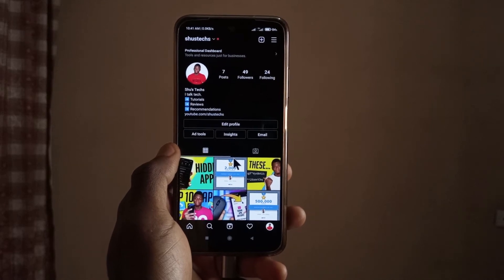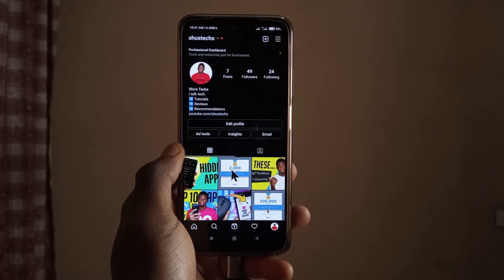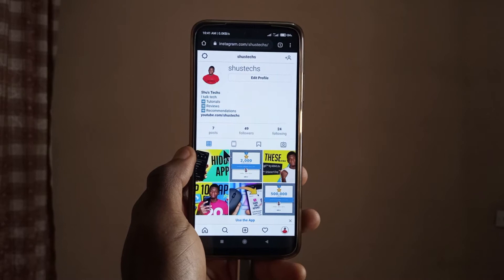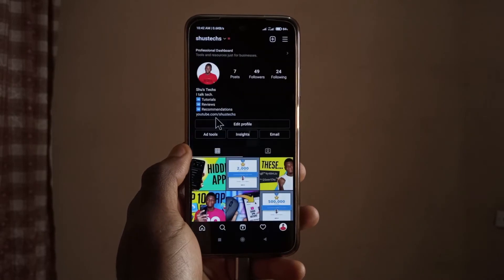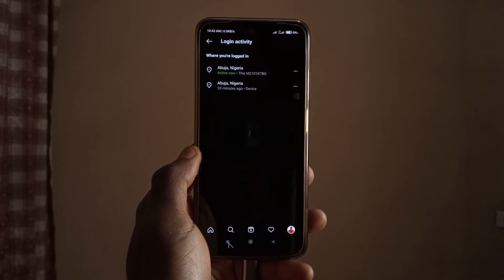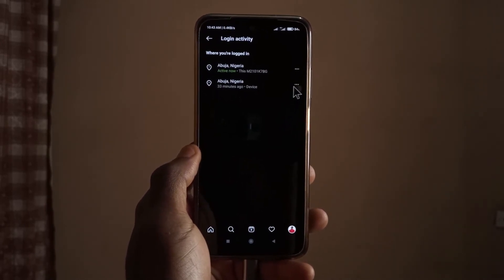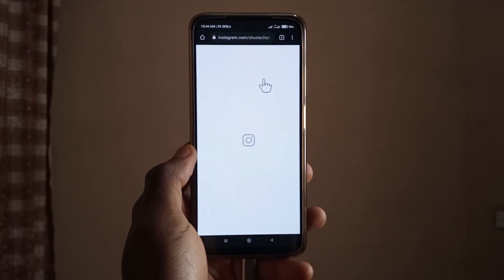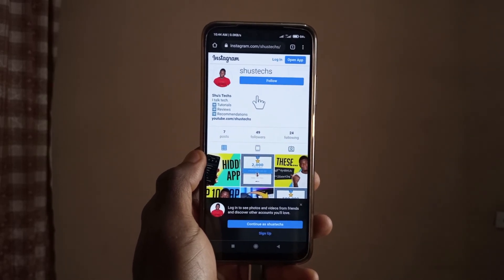How To Check Login Activity On Instagram (Update)